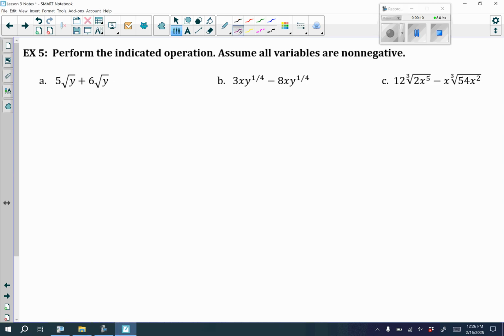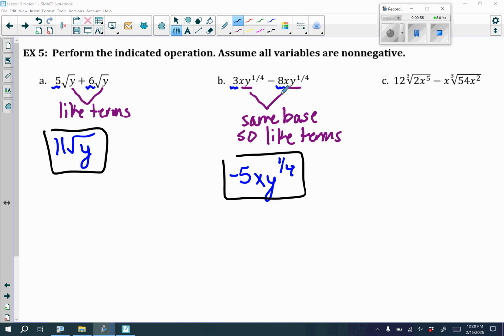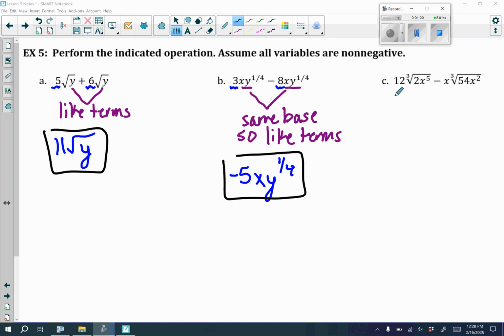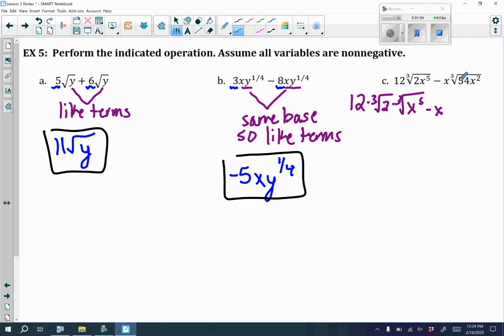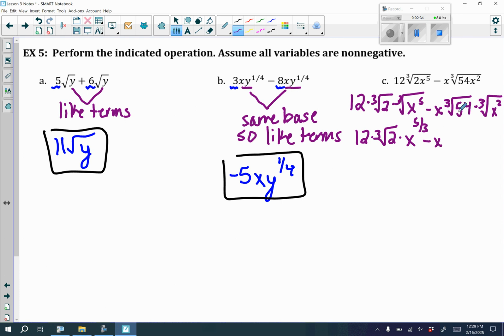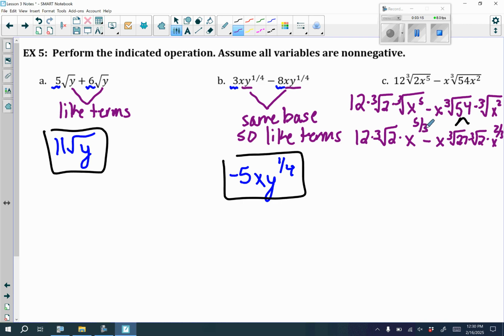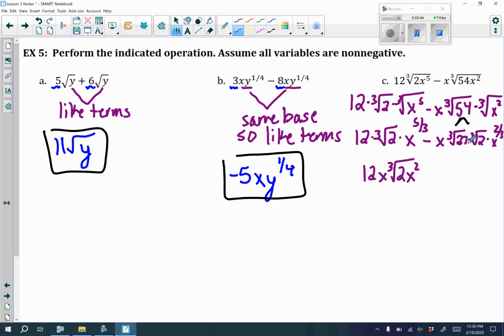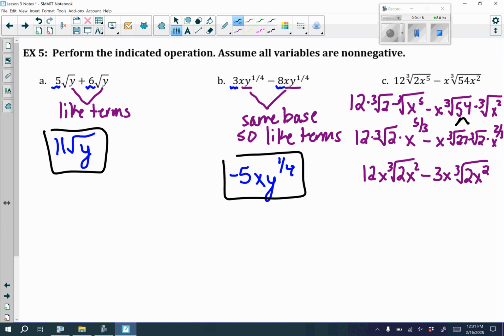AS Algebra 2 - Unit 6 Lesson 3 Part 2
Adding and subtracting with rational exponents and radicals